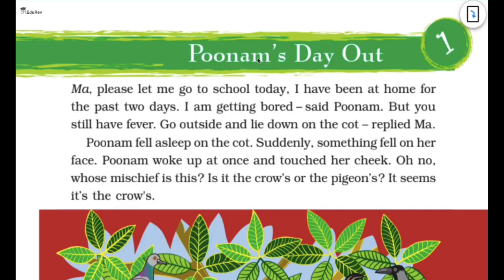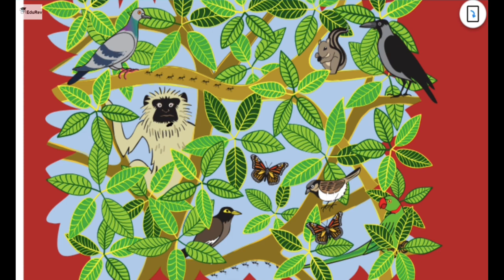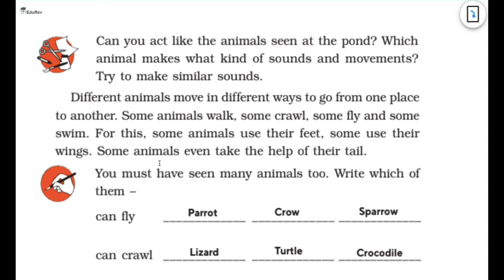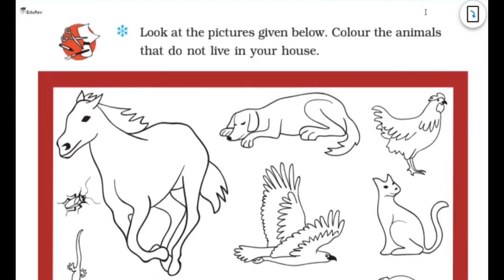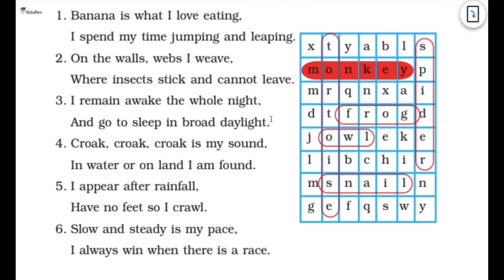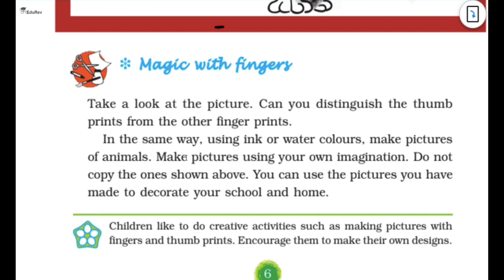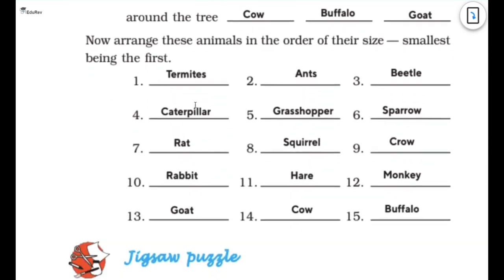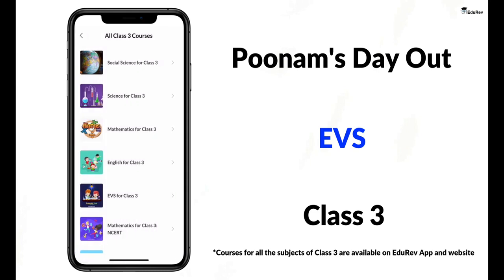Chapter Explanation: Poonam's Day Out - Class 3 EVS